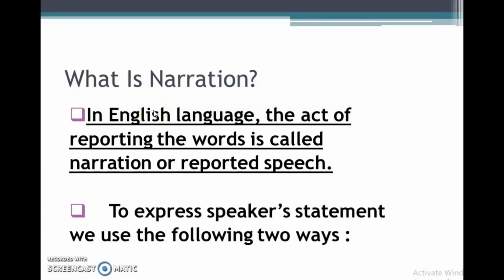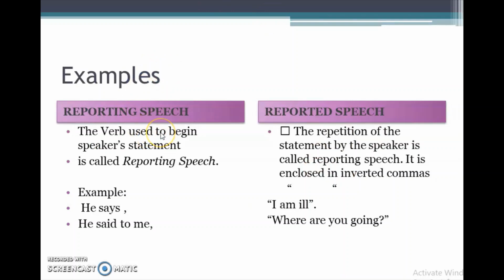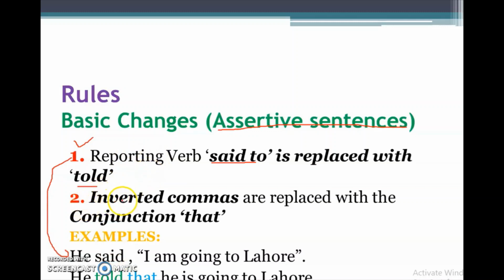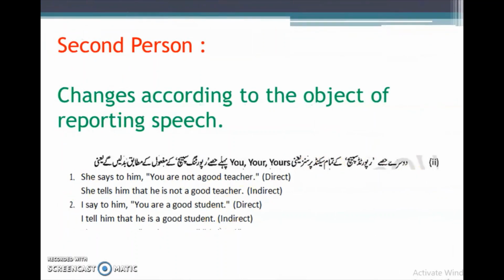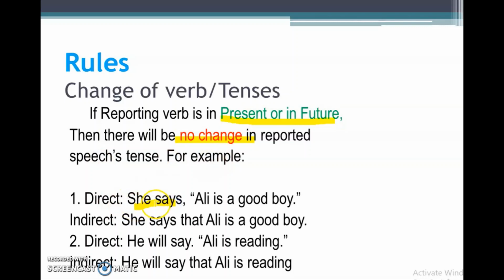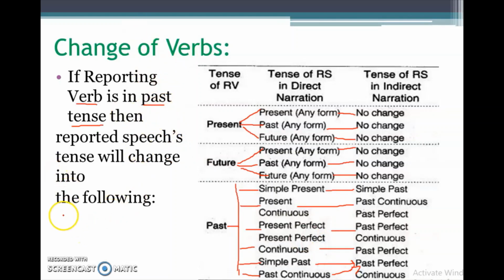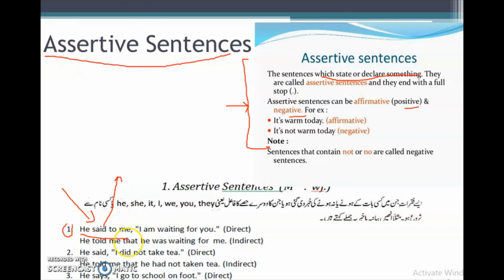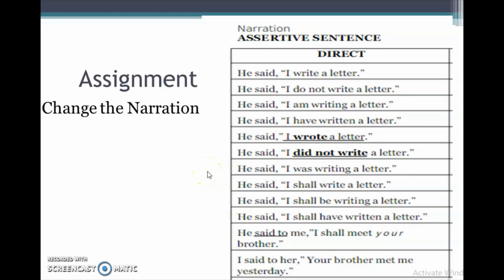Narration Part-1|Assertive Sentences|Direct speech|Indirect Speech|Rules for Narration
In this video all the rules for narration are discussed with examples.